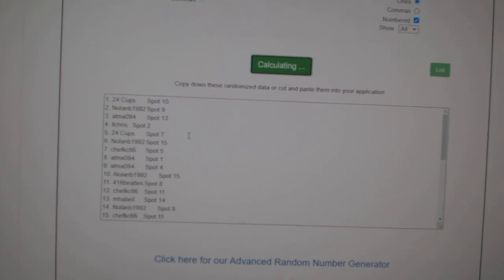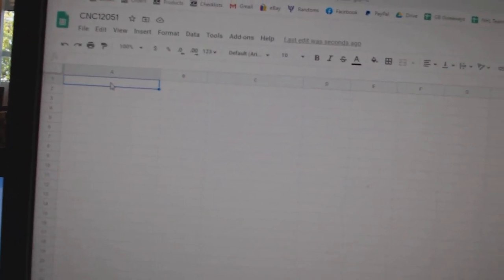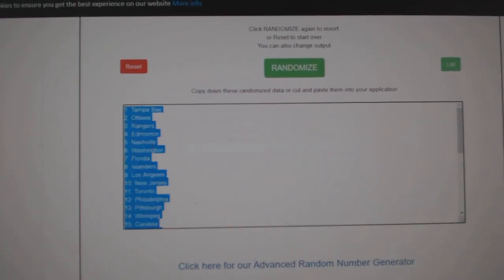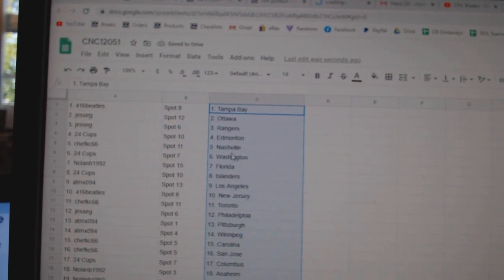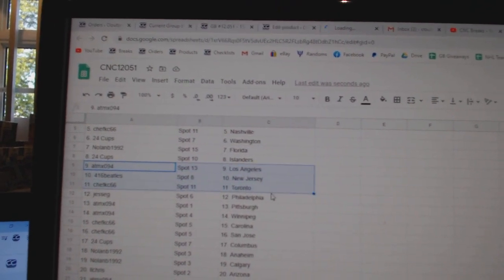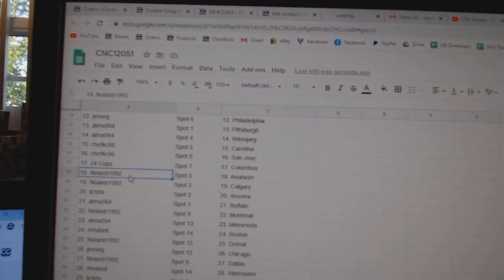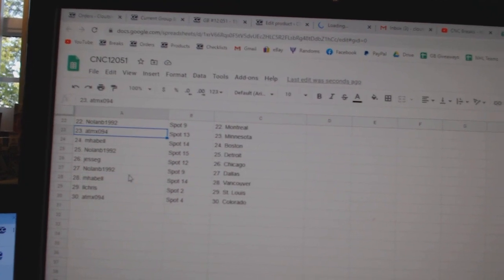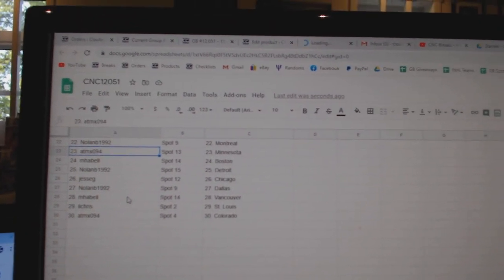Team Randoms - C&C GB #12,051